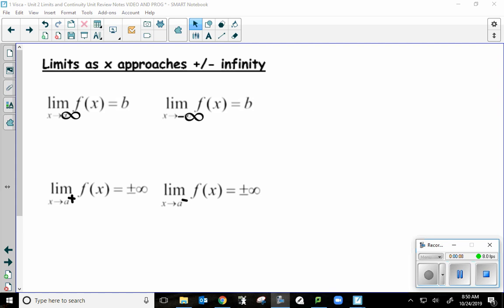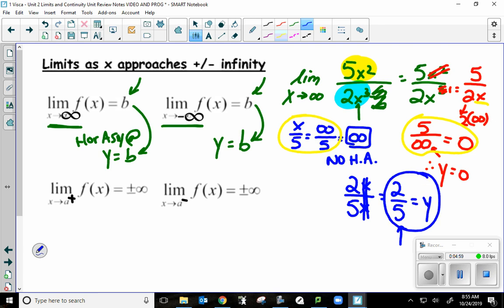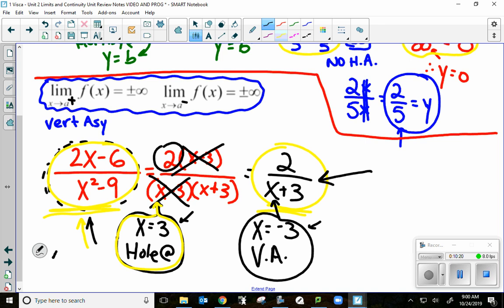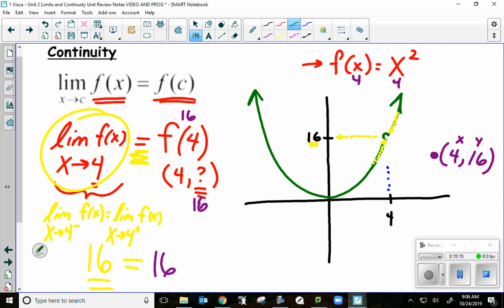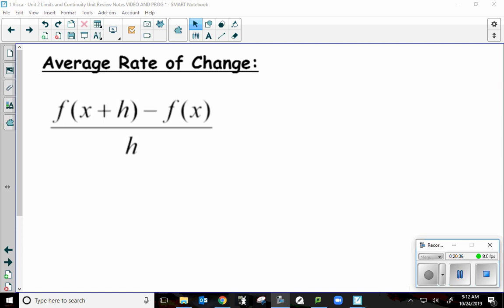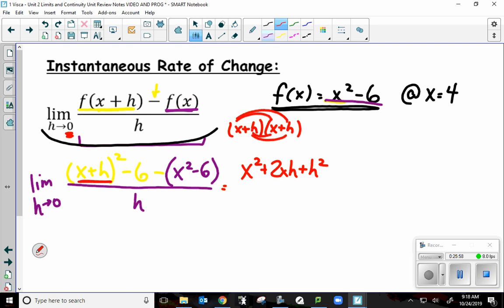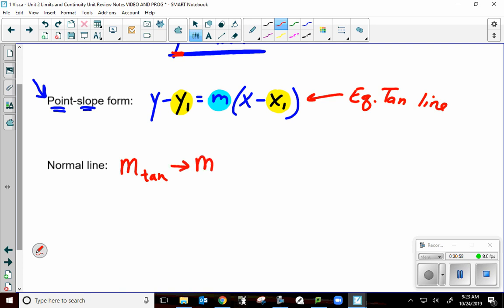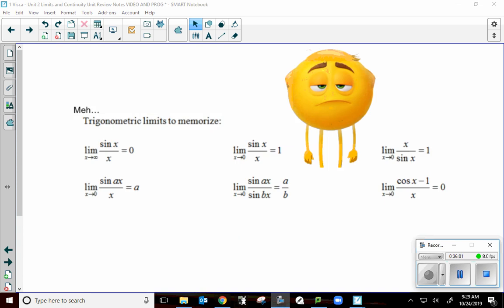Visca AP Calculus AB Review Unit 2 Notes part 2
This video accompanies unit 2 Review for my AP Calculus AB Review course; this is part 2 of 3 videos. You can get notes from my teacher page at: